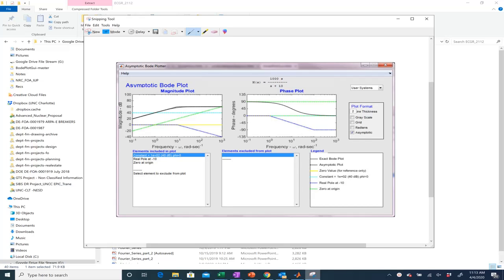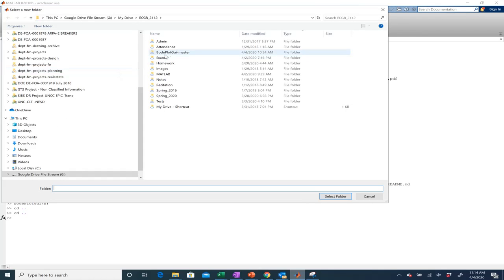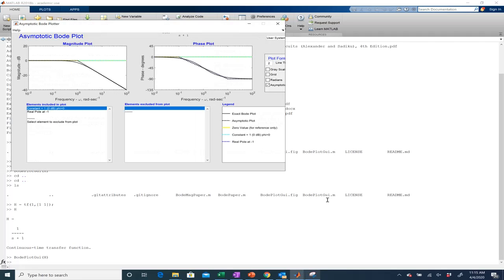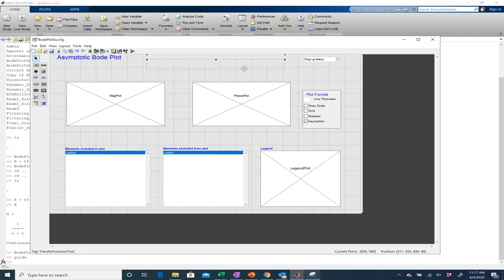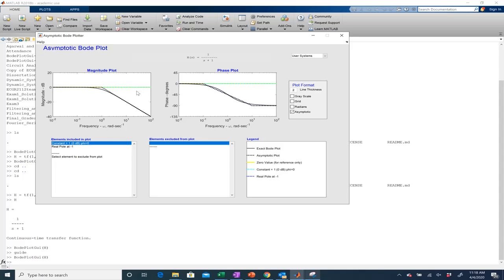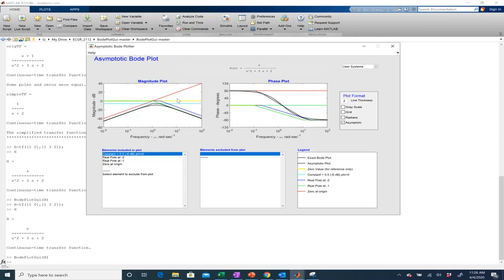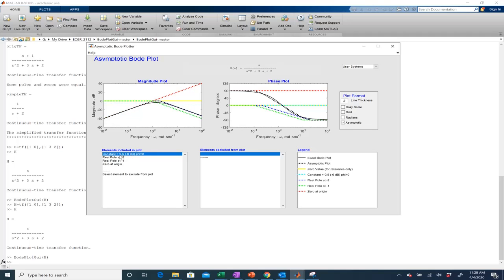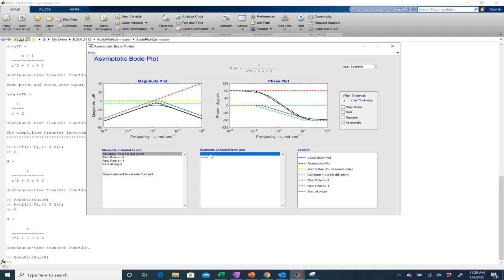Using the Bode Asymptote Tool